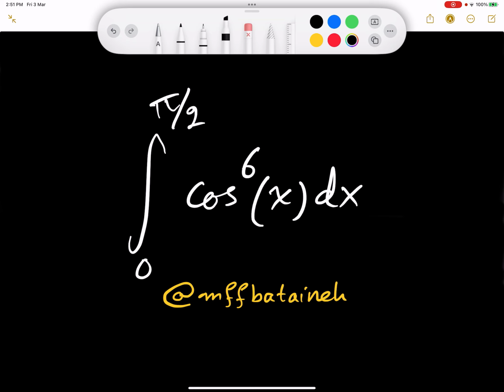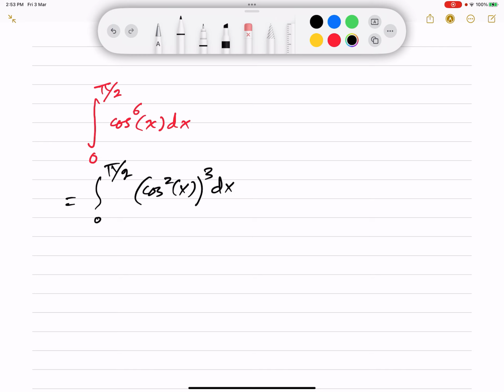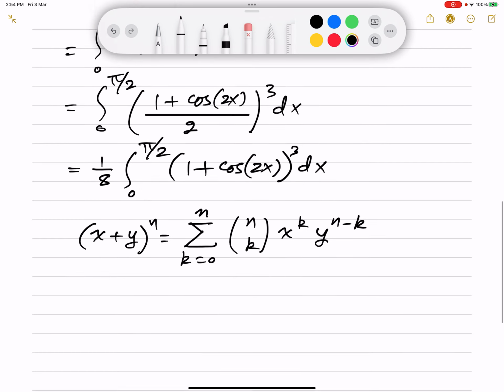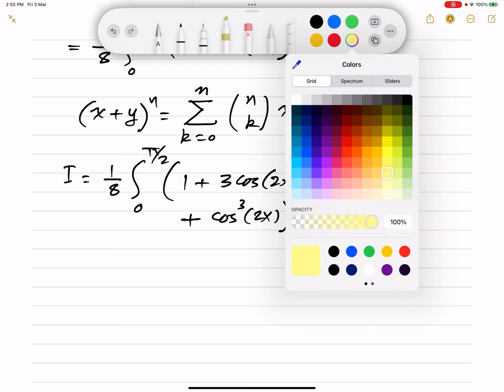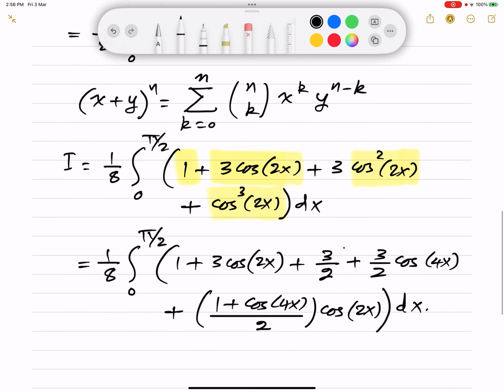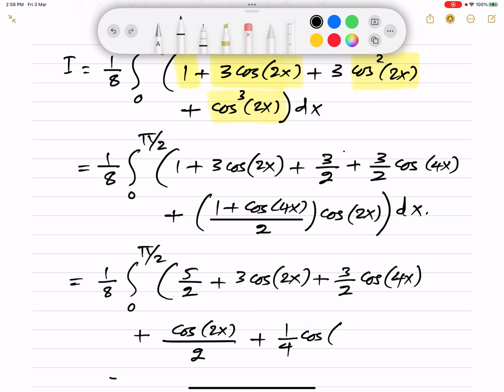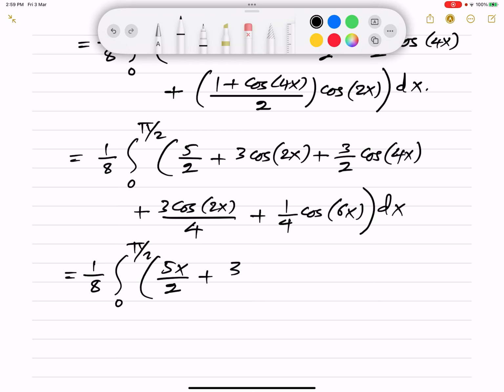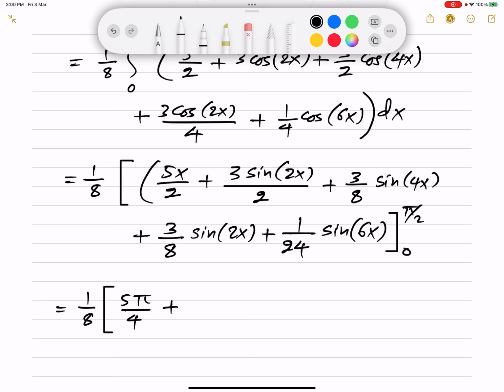Integral of cos^6(x) from 0 to pi/2 | Definite Integral Step by Step (Calculus 2)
How to evaluate the definite integral of cos^6(x) from 0 to pi/2, step by step.

Integral of cos^6(x) from 0 to pi/2.
Integral of cos⁶(x) from 0 to π/2.
In this video, the host, Muhammad, walks viewers through the process of solving a definite integral problem. Specifically, the integral ∫ from 0 to π/2 of cosine^6(x) dx.

To solve this, he employs the strategy of rewriting the term cosine^6 in terms of cosines to the power one to facilitate easier integration. He benefits from the double angle formula for cosine, expressed as cosine^2 = 1 + cosine(2x)/2, and applies this formula to rewrite the original cosine^6 term. The integral then changes from a problem dealing with cosine^6 to one dealing with (1 + cosine(2x)/2)^3.

After using binomial expansion, simplifying terms, applying the double angle formula again to square terms and cube terms, and then further simplifying using the formula for the product of two cosines, Muhammad arrives at a simplified integrand that only contains cosine terms with power one. This allows for straightforward integration of each term.

When the definite integral is evaluated from 0 to π/2, most terms disappear as they result in sine functions with multiples of π, which are zero. The only remaining term after integration and evaluation is (5π)/32, which is the final solution to the original definite integral problem.

Throughout the video, Muhammad encourages viewers to try out the steps themselves, explains each step in detail, and uses clear visual cues to aid understanding.